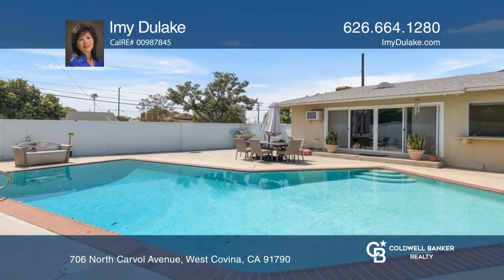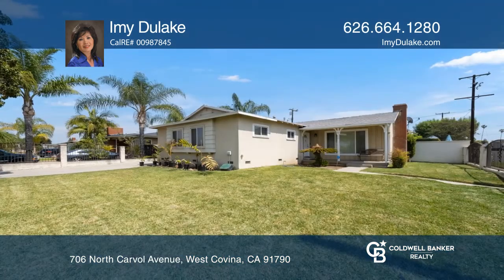706 North Carvol Avenue West Covina, CA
706 North Carvol Avenue, West Covina, CA

Welcome to this wonderful property located south of Badillo on a long cul-de-sac. This south facing property is mostly gated and sits on a tree lined street. Enter to a large, open impressive living room and dining room area. Dual pane windows, a distinctive brick fireplace and hardwood floors can b